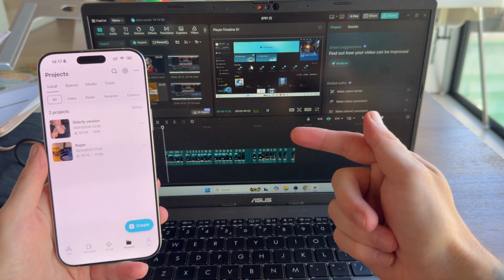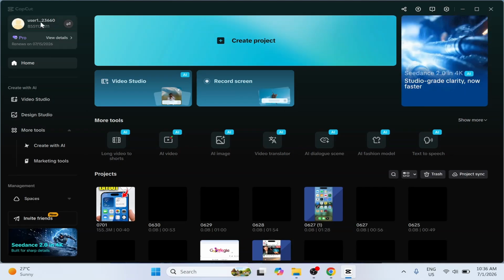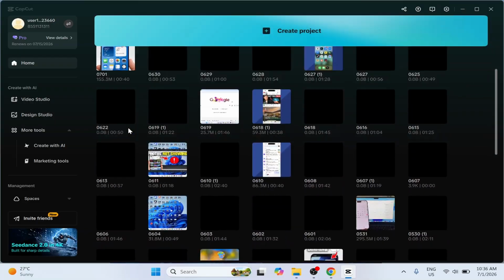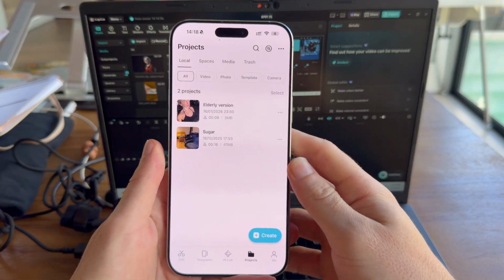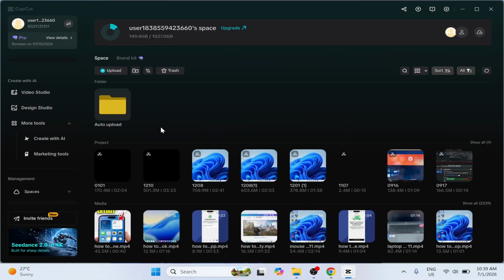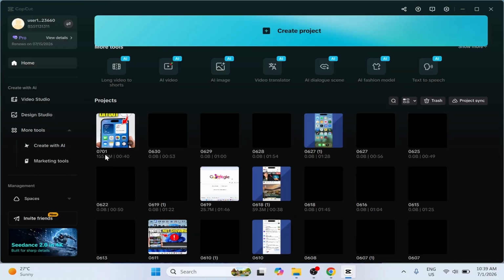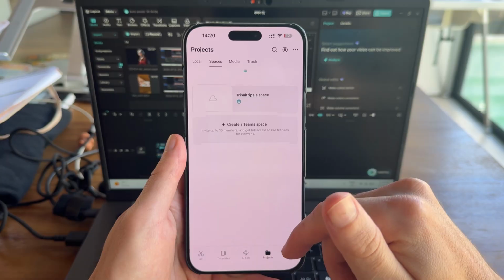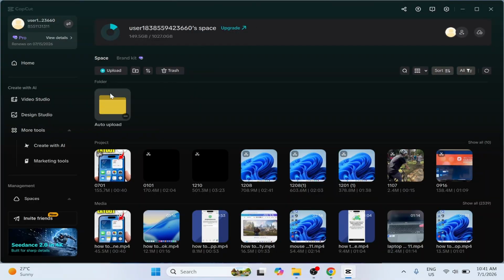How To Link CapCut Phone To PC (Sync Projects)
Learn how to link your CapCut mobile app to CapCut on PC and sync your projects across devices. This step-by-step guide explains how to sign in with the same account, enable cloud syncing, transfer projects, and continue editing seamlessly between your phone and computer.